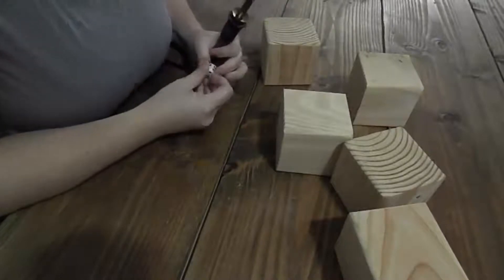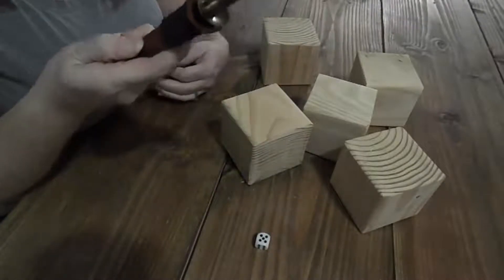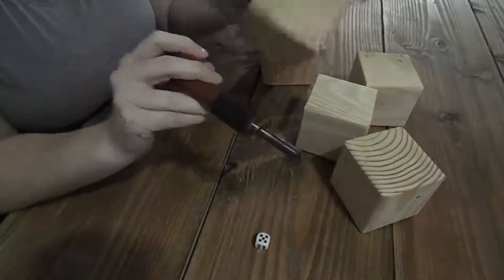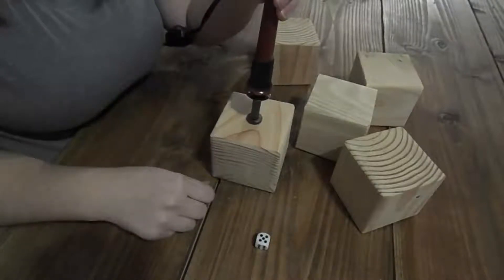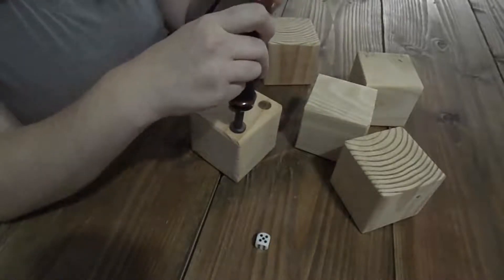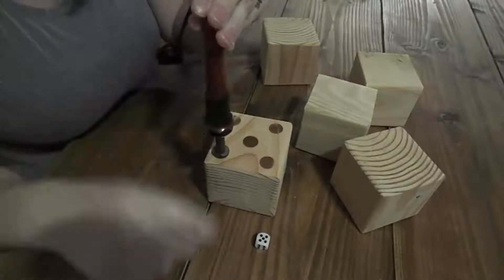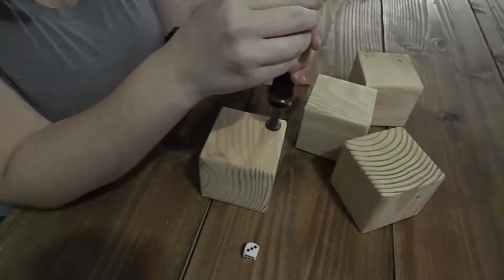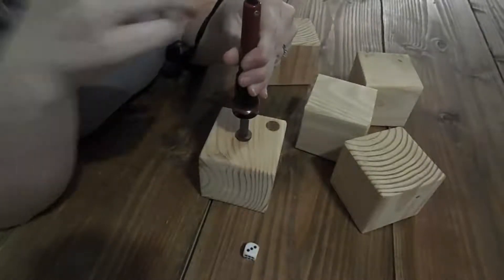Burned Dot Dice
Learn how to make Naturally Burn Dice.